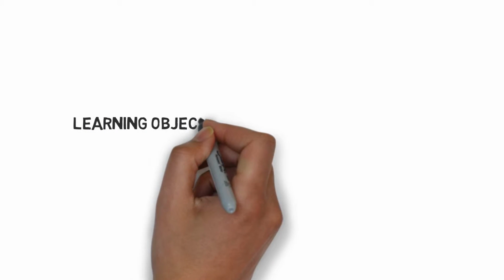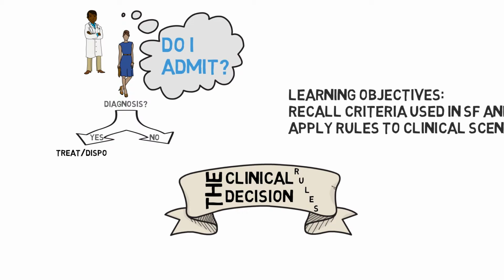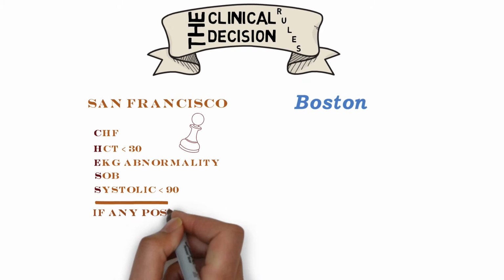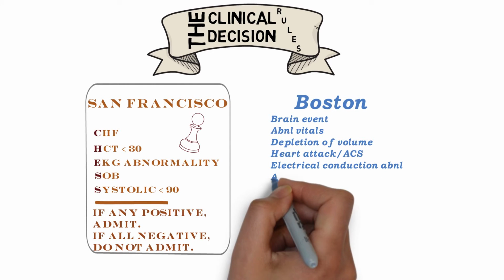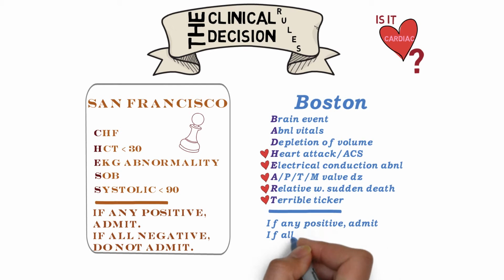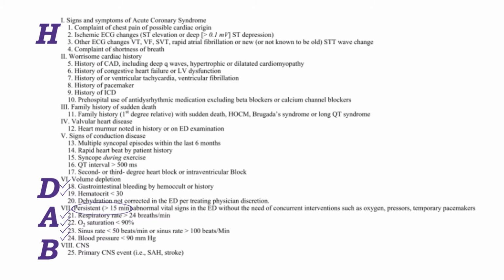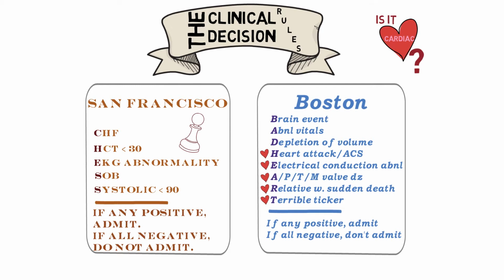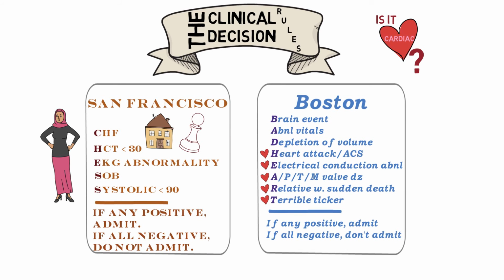3 Syncope - Decision Rules v4.1